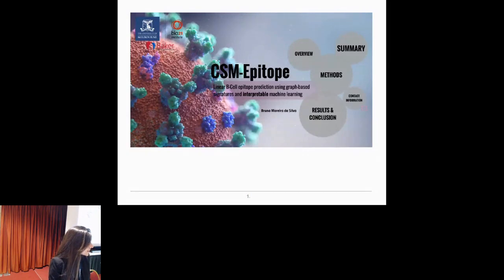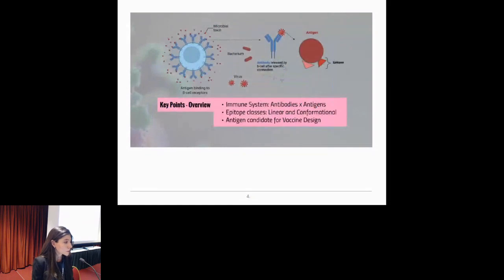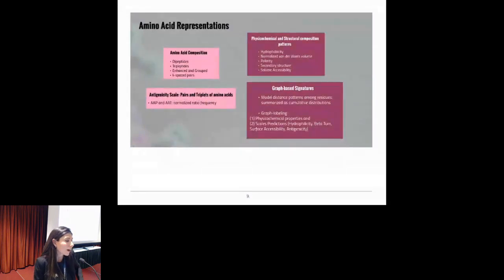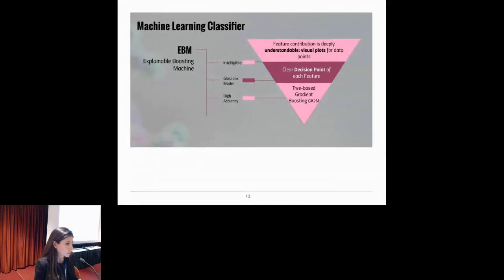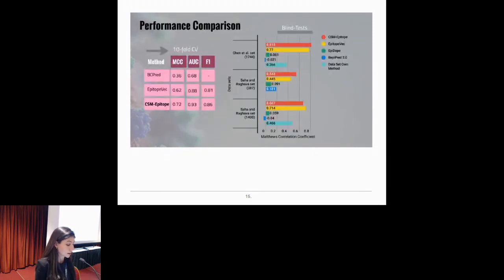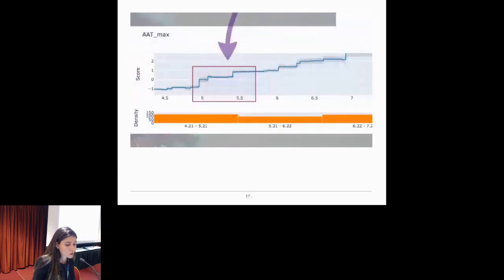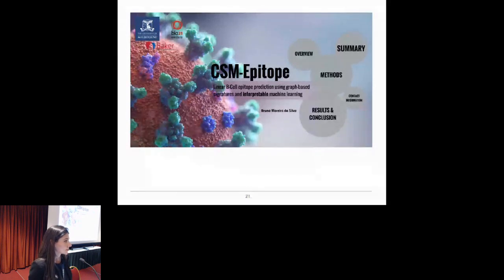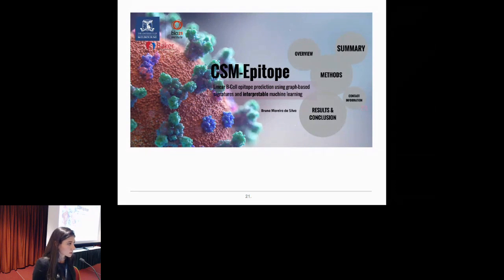CSM-epitope: linear B-cell epitope... - Bruna Moreira da Silva - 3DSIG - Abstract - ISMB 2022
CSM-epitope: linear B-cell epitope prediction using graph-based signatures and interpretable machine learning - Bruna Moreira da Silva - 3DSIG - Abstract - ISMB 2022